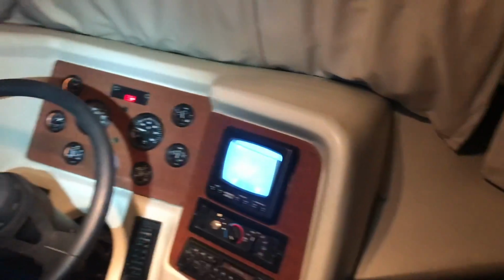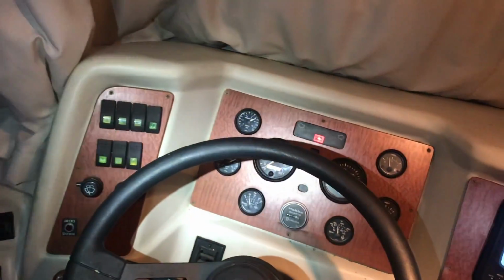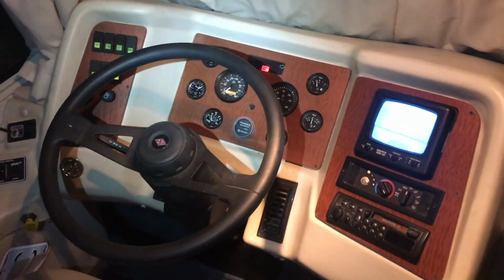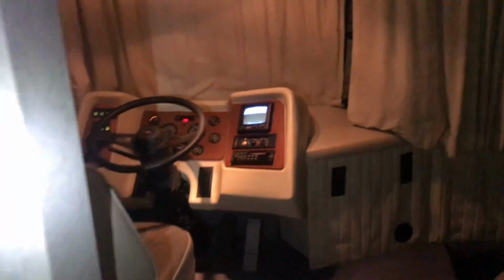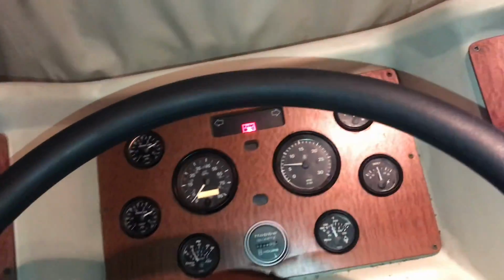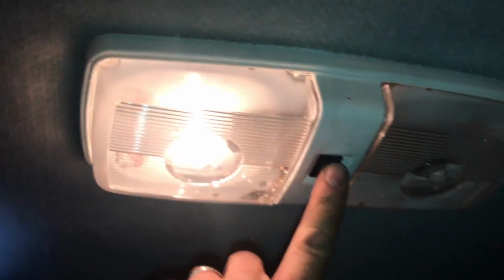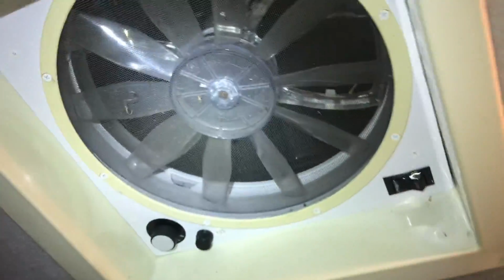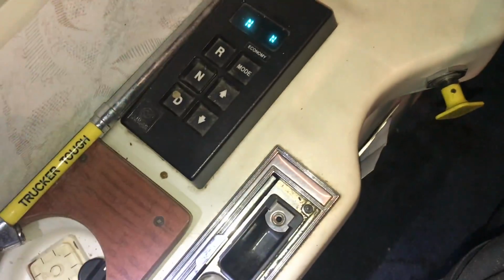Diesel Generator Cold Start after Sitting for Years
Same Scenic Cruiser by Gulf Stream RV, finally got the generator going!